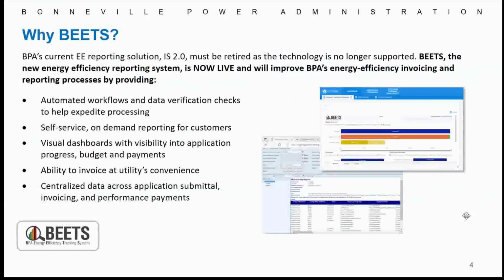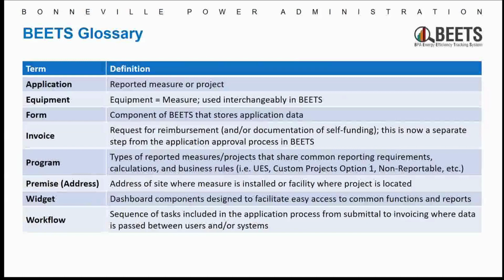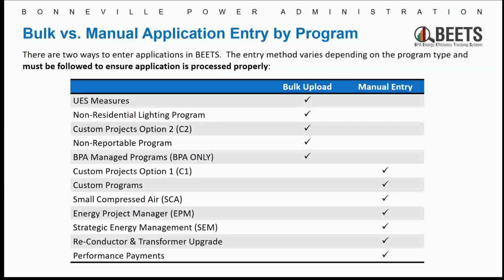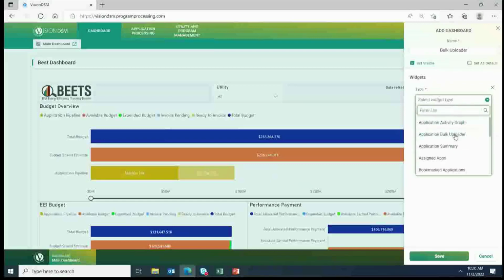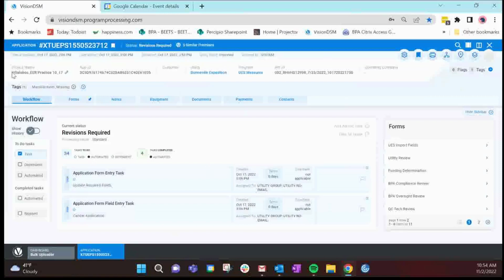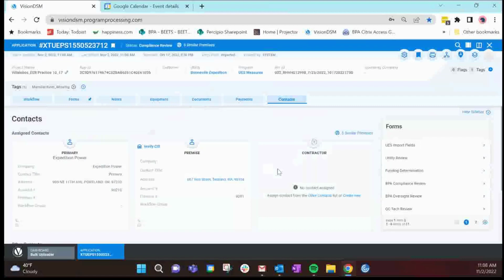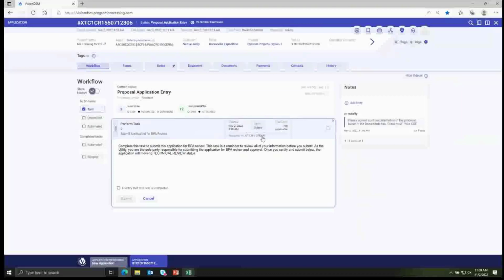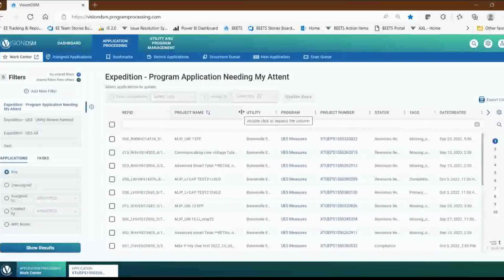BEETS Training Module 1: BEETS 101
Module 1 is an introduction to BEETS and details how to navigate and work within BEETS.

Energy efficiency representatives (EERs) are standing by to answer questions.